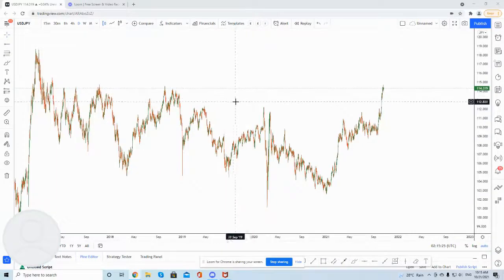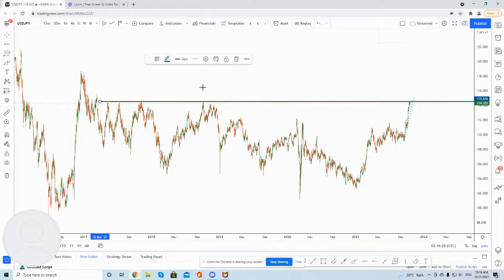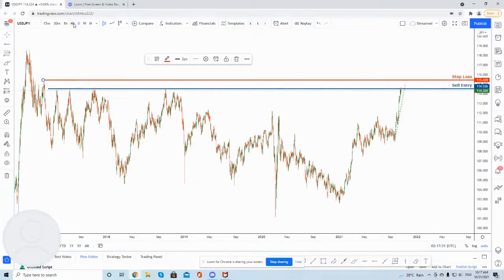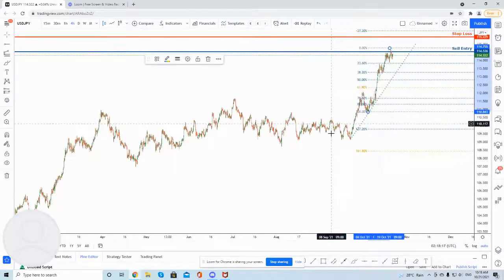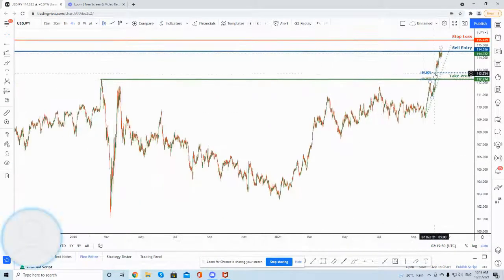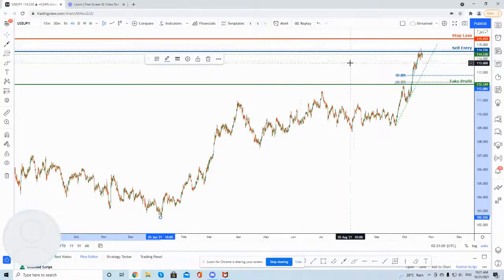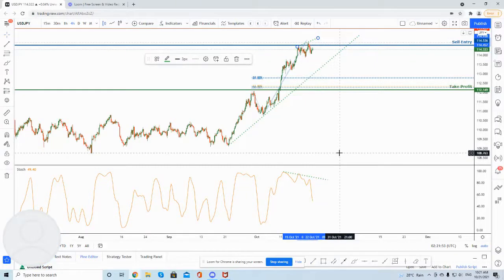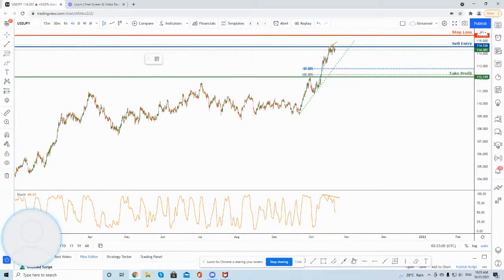Forex forecast 10/21/2021 on USD/JPY from Dean Leo